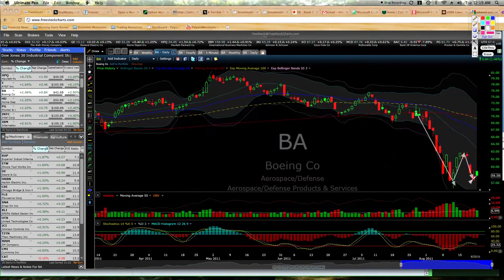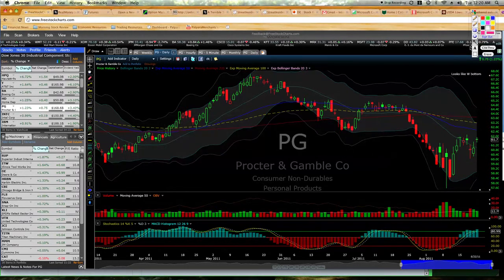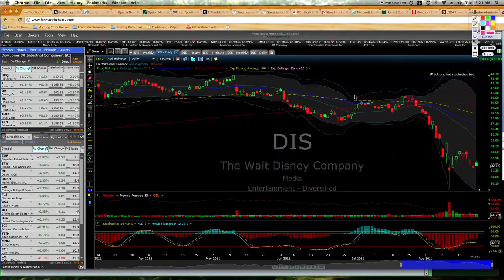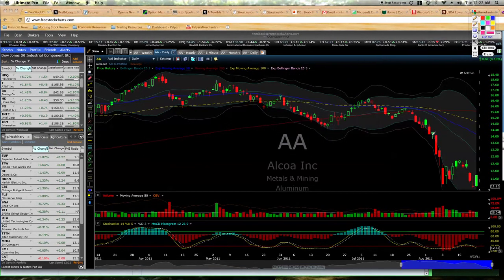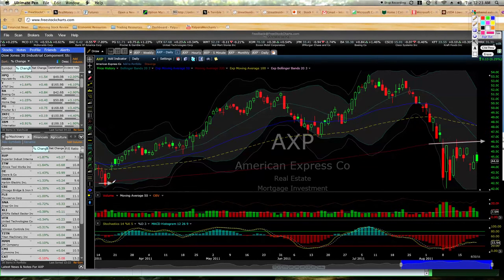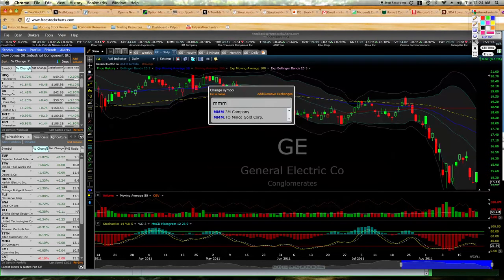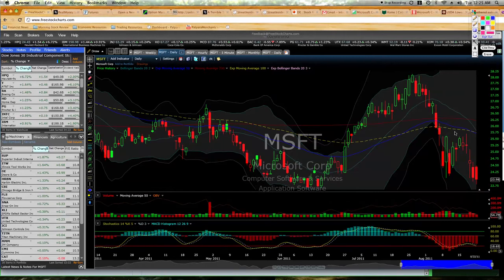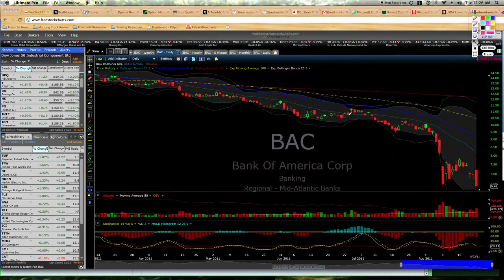Spotting W Bottom Patterns in the Stock Market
Potential W bottoms we've been looking for are showing up. This is how we use technical analysis to trade stocks. W patterns give us a definable risk. You be the judge as to the appropriateness of that risk. Technical analysis of stocks can only show us how to identify the risks.

The content in this video cannot and should not be considered investment advice. Please do not trade with money you cannot afford to lose. Consult a professional investment adviser for proper advice for your particular circumstances. This a youtube video demonstrating how one may want to think about the functioning of stock market price auctions and the concept of risk avoidance. It is not a recommendation to buy or sell any stock.